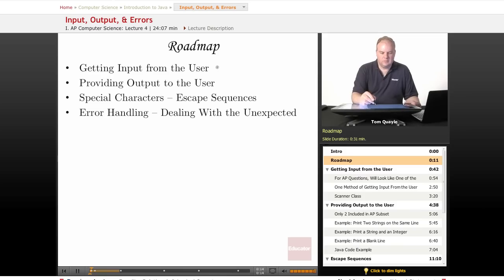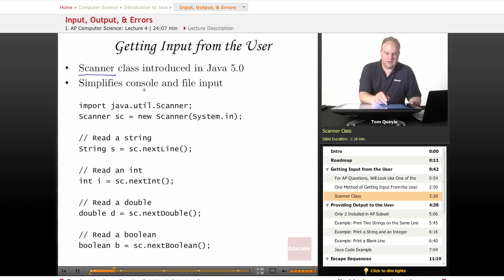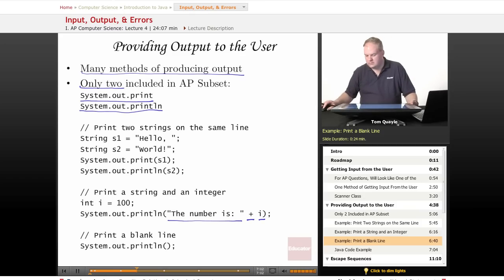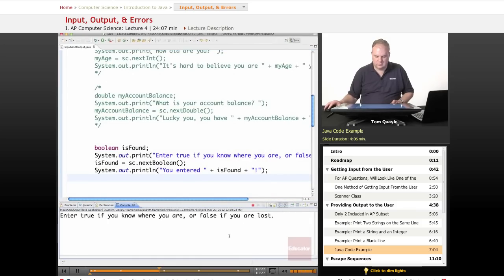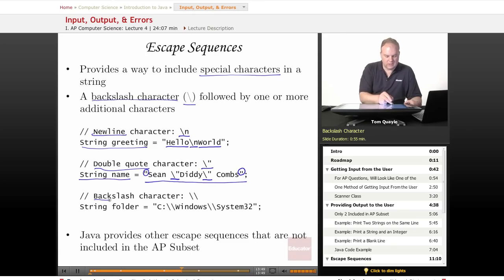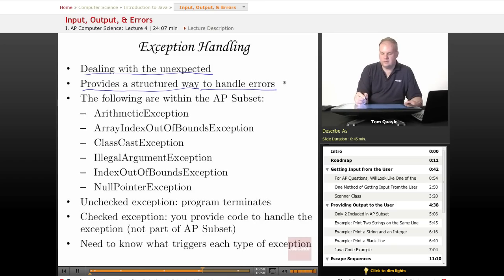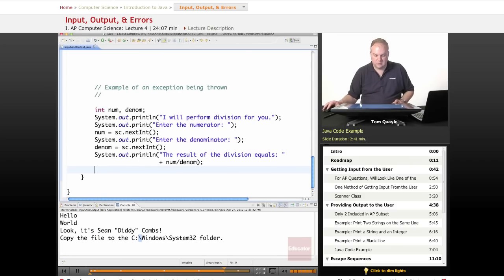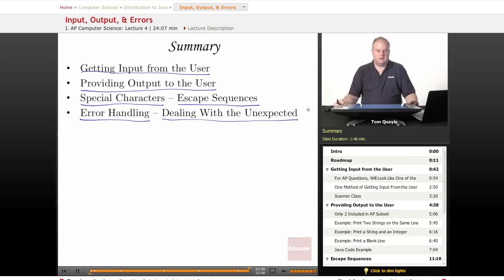AP CompSci Lesson: Input, Output & Errors